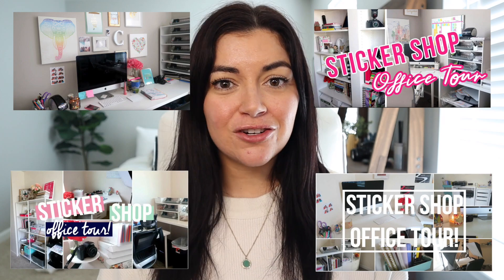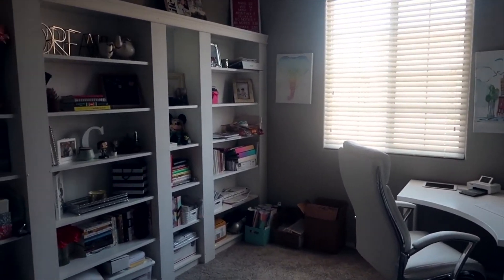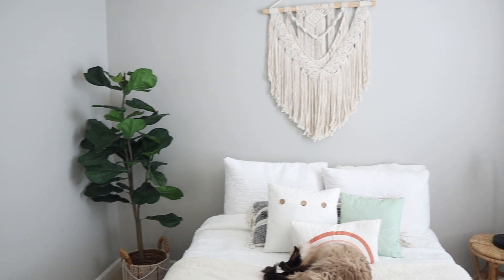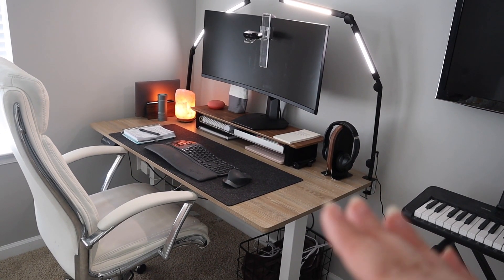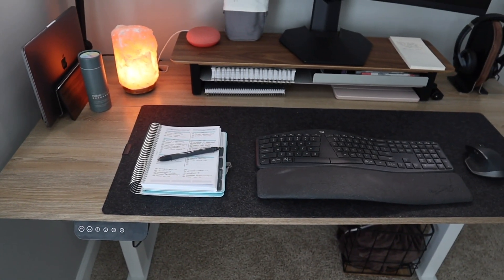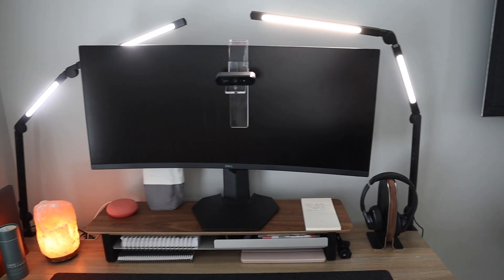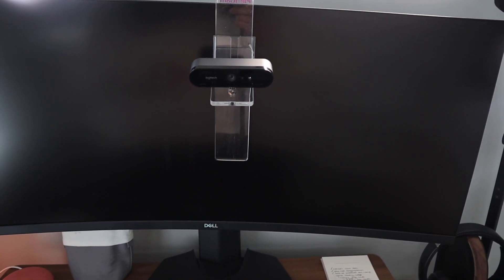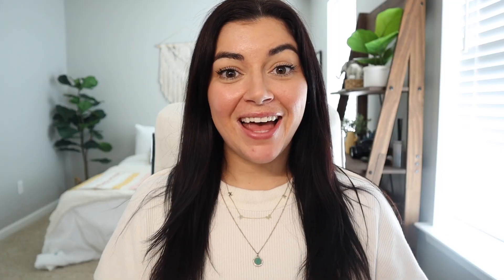My Work from Home Office Tour :: Professional, Modern Setup for WFH and Content Creation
So excited to share with you my minimal and professional office tour today! This setup is truly my dream setup and helps me stay productive all day long!

Special thank you to Grovemade for gifting me the products you see in this video!

Wool Felt Desk Pad (I have Dark Grey in Medium Plus)

Dell 34 Inch Curved Monitor
Standing desk
Logitech Ergonomic Keyboard
Logitech Ergonomic MX Master 2S Mouse
Salt Lamp
Foldable Filming Lights
Over-Ear, Nosie Cancelling Headphones

🖥 BIZ STUFF
⇢FREE ETSY LISTINGS: 40 free Etsy Listings for your new shop when you use this

♥ABOUT
Hi, I'm Chrissy! I help aspiring and struggling planner shop owners grow planner shops that get seen and make money. Starting a planner sticker shop (or planner shop in general) can be scary - trust me, I've been there. I'm here to help you every step of the way! With my help, you'll go from shy newbie to confident business owner in no time!